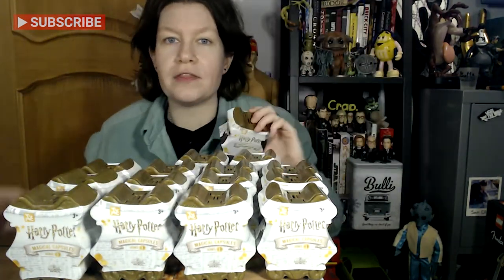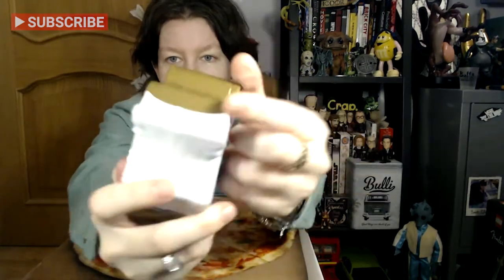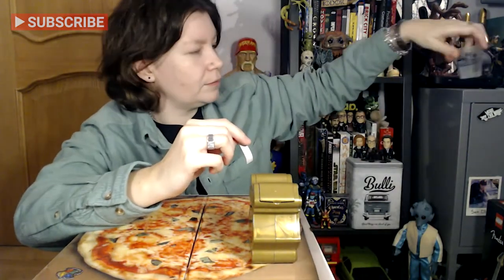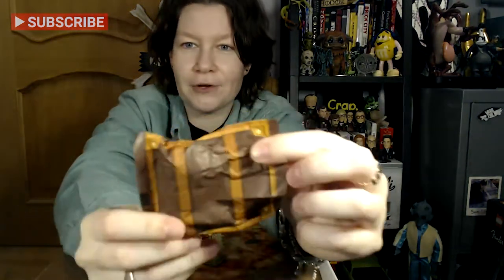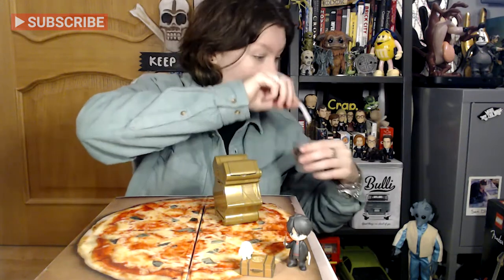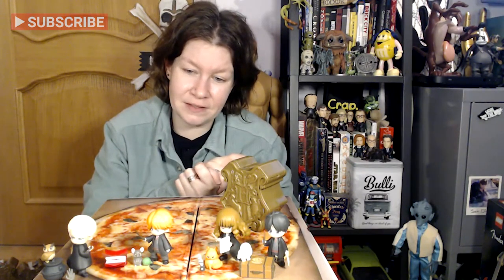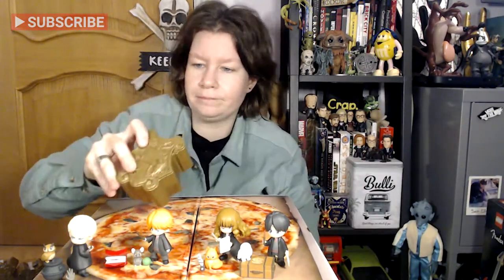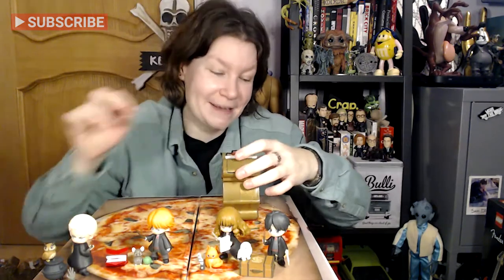Harry Potter Mystery Capsules Series 1 Mystery Unboxing - Episode XXXIX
The day has finally arrived! I promised you I would do these capsules and I finally did it! I can't believe I bought 15 of them. There are only 10 to collect, so I can afford 5 duplicates. I am going to need you to send all the magic through the screen guys, because I want them...I want them ALLLLLLLL!